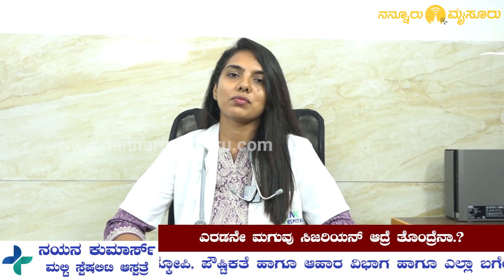Cesarean in Pregnancy | Shocking News | ಮೊದಲ ಮಗು ನಂತರ ಮತ್ತೇ ಸಿಜರಿಯನ್ ಆದ್ರೆ ತೊಂದರೆನಾ.?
Cesarean in Pregnancy | Shocking News | ಶಾಕಿಂಗ್ ವಿಚಾರ ಯಾಕೆ ಗರ್ಭಿಣಿಯರಿಗೆ ಹೇಳಬಾರದು. ಮೊದಲ ಮಗು ಸಿಜರಿಯನ್ ಆದ್ಮೇಲೆ ಎರಡನೇ ಮಗು ಸಿಜರಿಯನ್ ಆದ್ರೆ ಏನಾದ್ರು ಪ್ರಾಬ್ಲಂ.!

Cesarean in Pregnancy, Shocking News, Cesarean, Pregnancy,